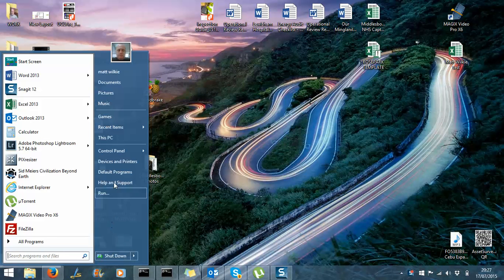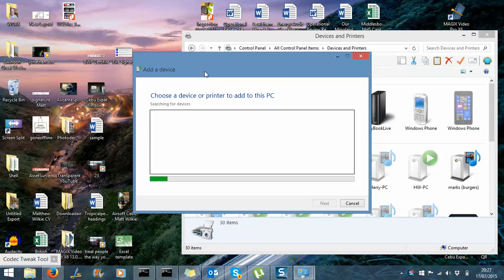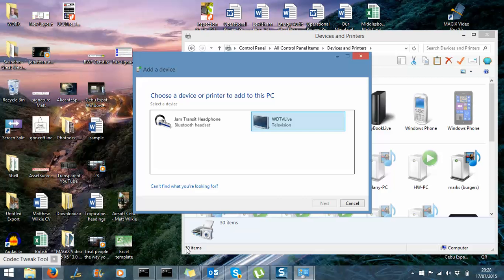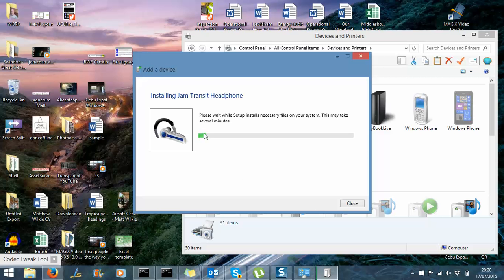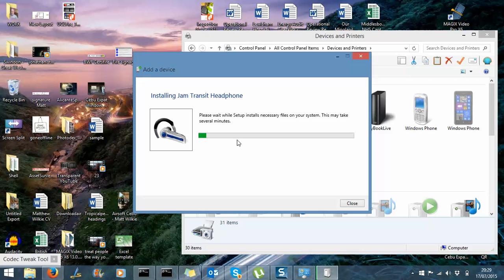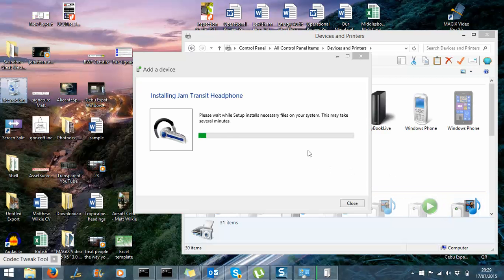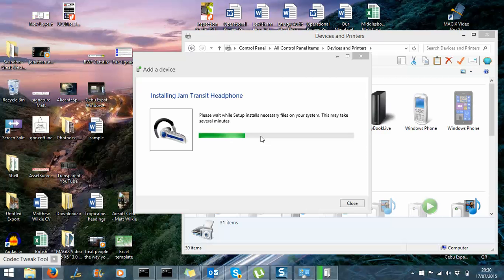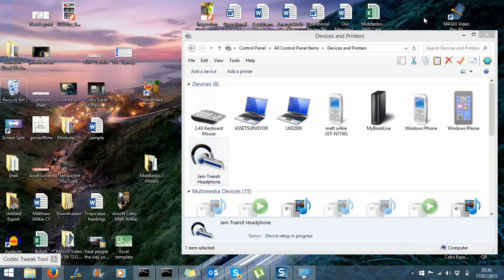how to install a bluetooth headset with windows 8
Quick video on how to install a bluetooth headset (or any bluetooth device) in Windows 8